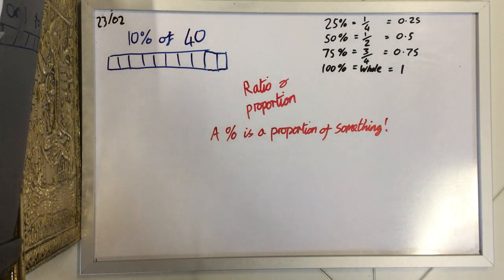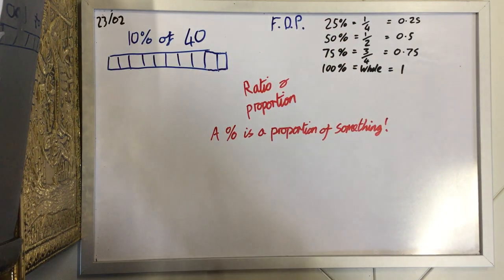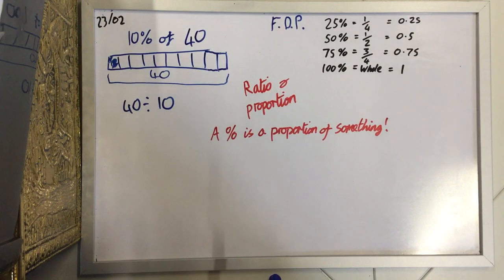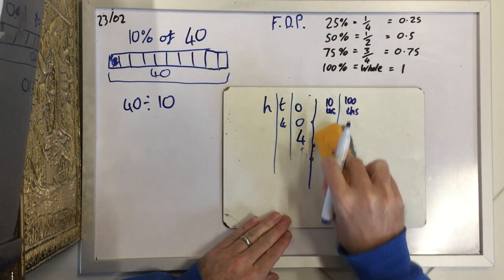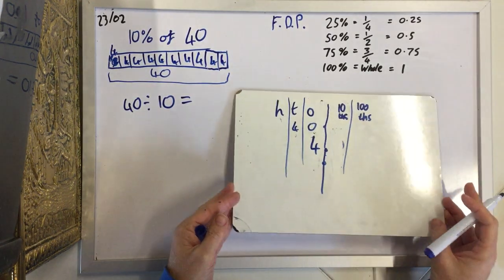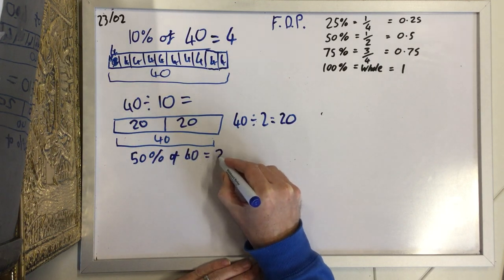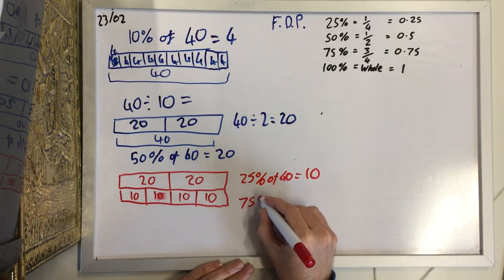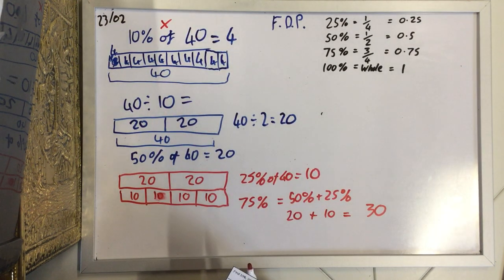Find 10%, 25%,50 and 75% of an amount